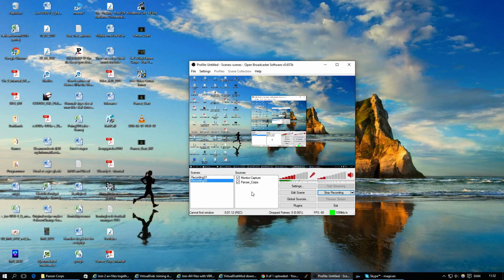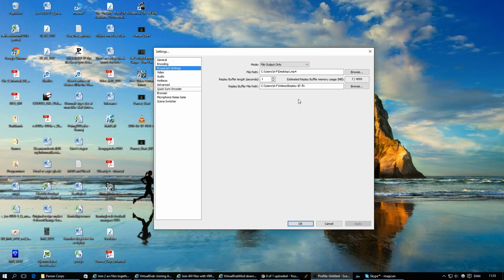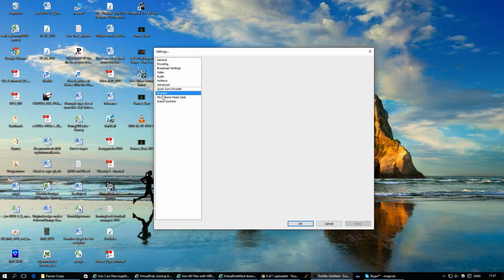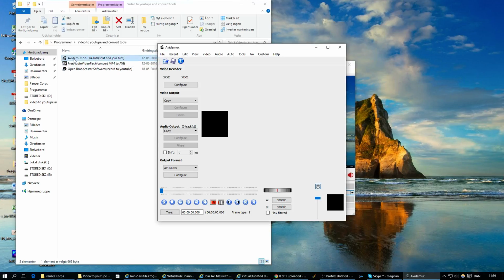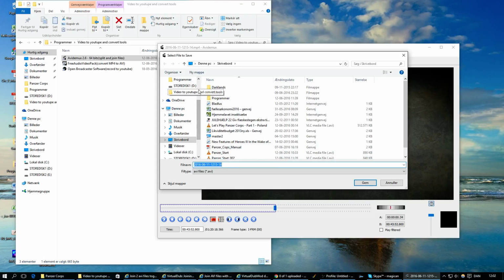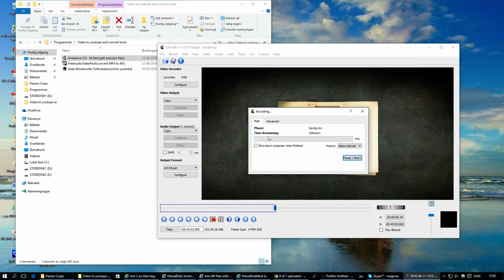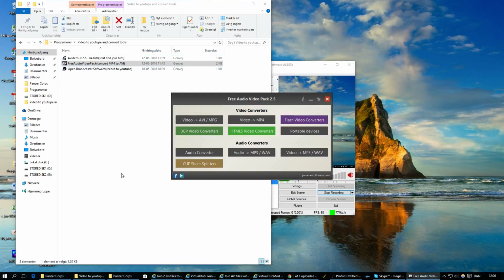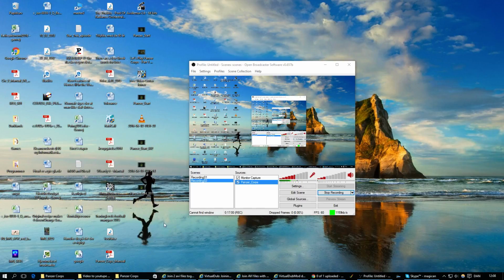Make a Youtube video. Join Split AVI MP4 to Youtube sound issues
Windows:
I have tried to make a video with issues I had on how to get it right.
How to Split a Video if it gets to big and if you make a mistake and on how to cut a part and add another you made. Every software I used is free software. You can find some of this made much better than I did here on youtube. I tried to get all in one here and I hope this can help someone. I could not find anything with the sound issue I had later in this video. Some was nearly the same but did not work.